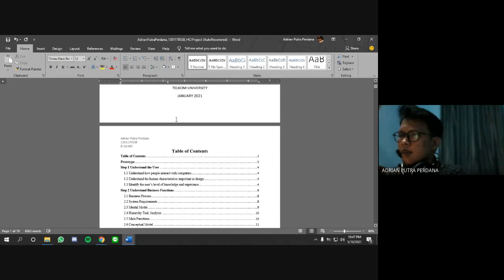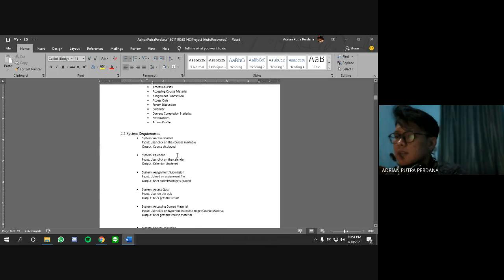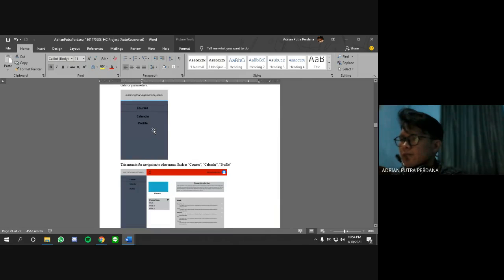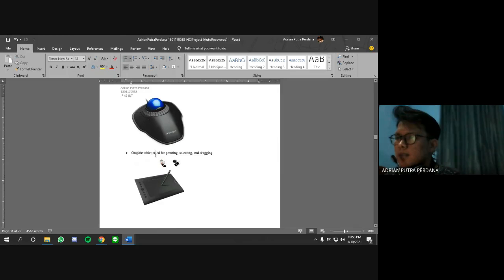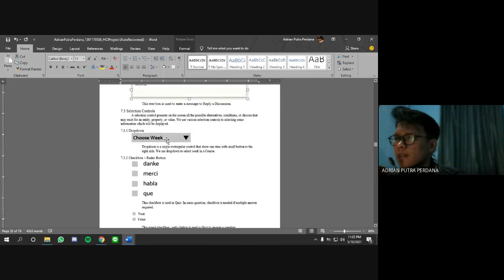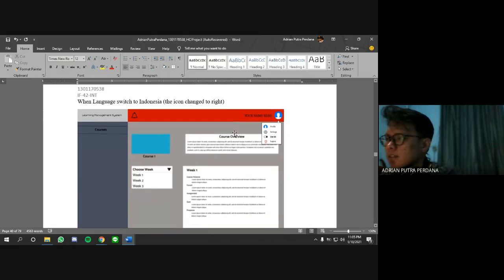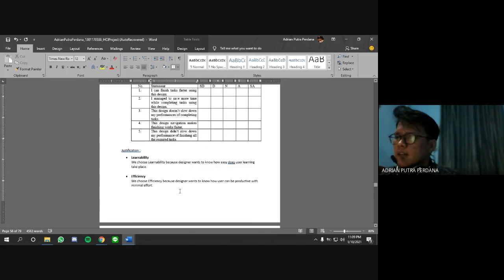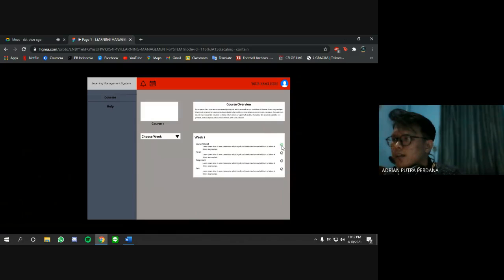Adrian Putra Perdana IF-42-INT UI Design_HCIProject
This is for Human Computer Interaction Course
LEARNING MANAGEMENT SYSTEM
Adrian Putra Perdana
IF-42-INT
UI DESIGN_HCIProject